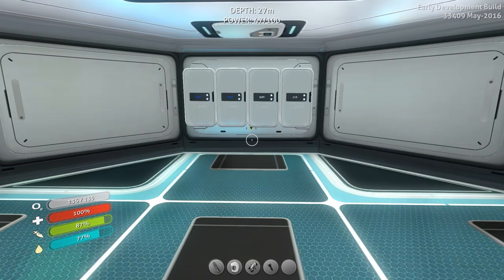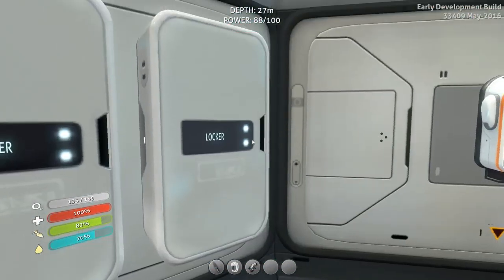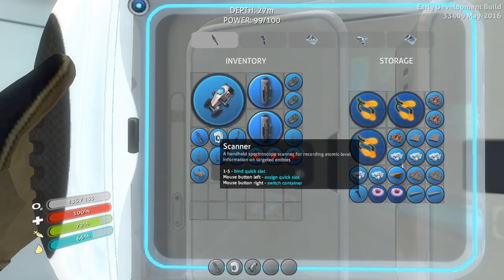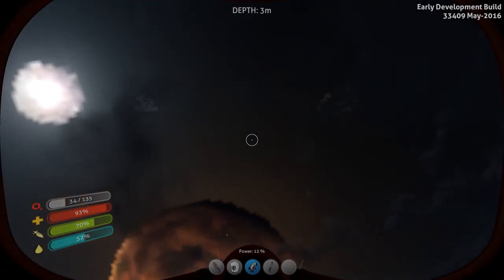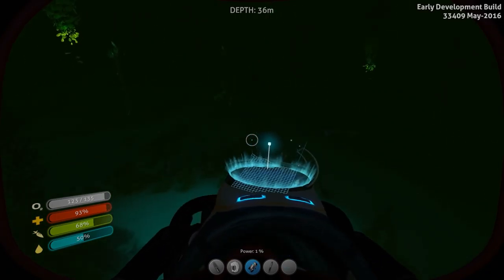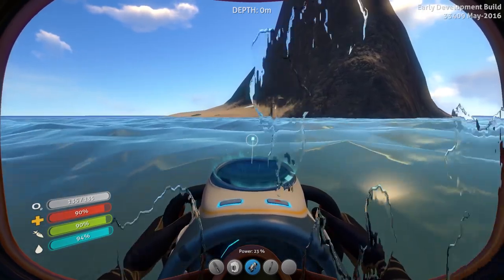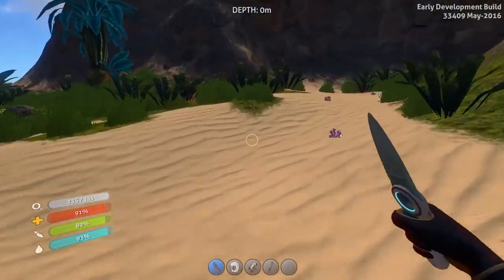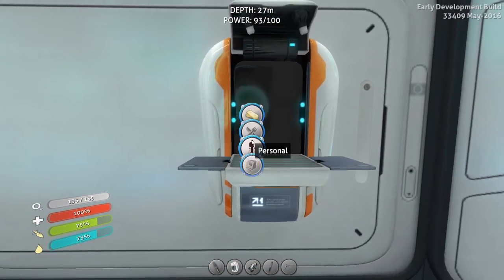Subnautica -Ep. 4- "Diamond & Propulsion Cannon" -Let's Play Subnautica Gameplay-(S7)